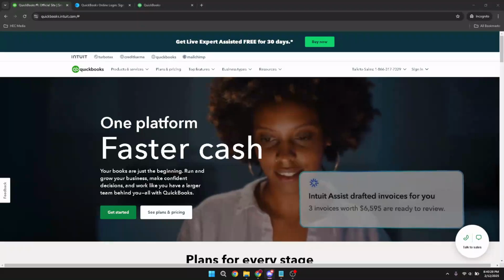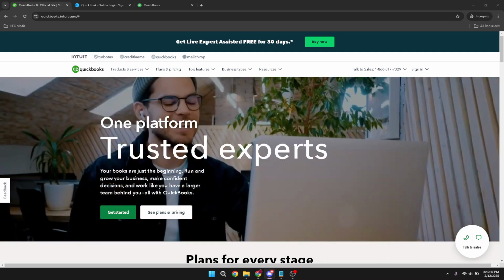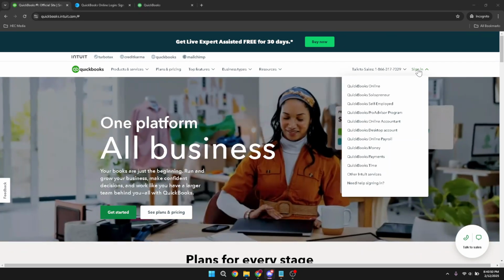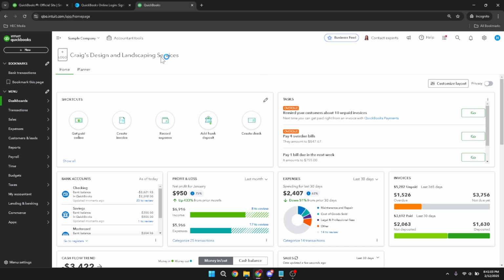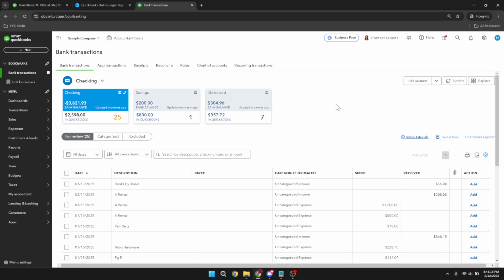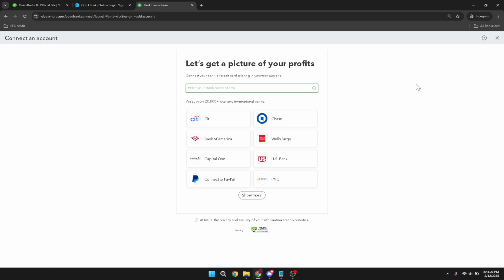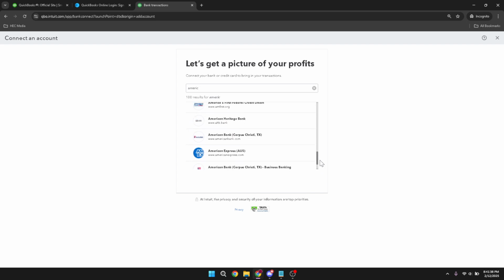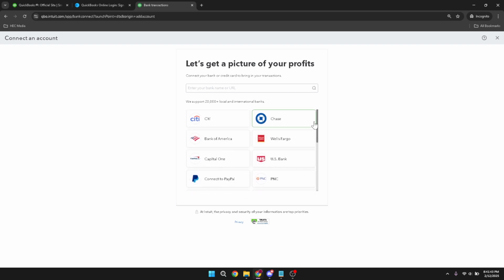How to Manually Add Bank Feeds in Quickbooks Online (Full 2025 Guide)